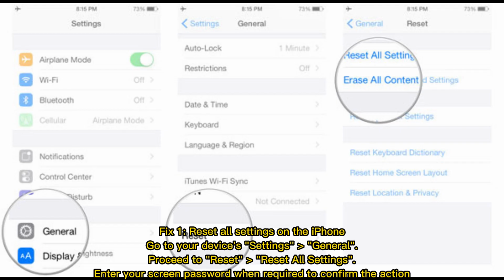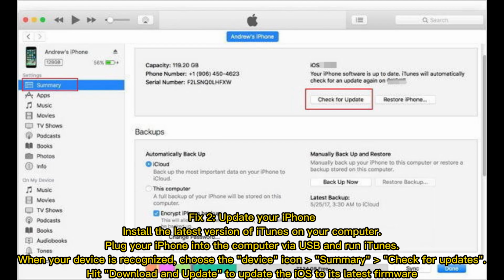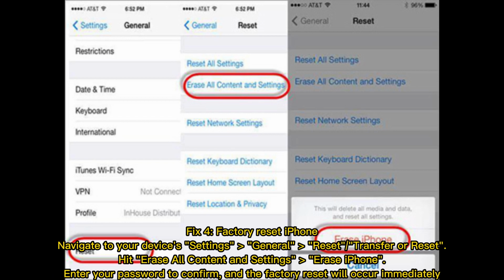Tips & Tricks to Troubleshoot iPhone Typing on Its Own Effectively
Why does my iPhone keep typing by itself? Check out this video to learn how to fix iPhone 14/13/12/11/X/XR/Xs/8/7 typing on its own in a few tips. And we also tell you what to do before the fixes.